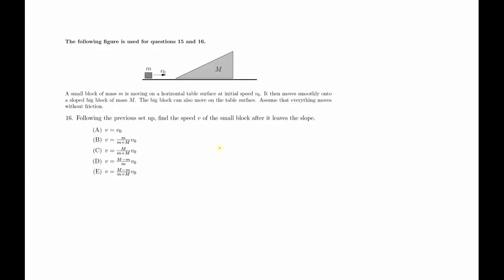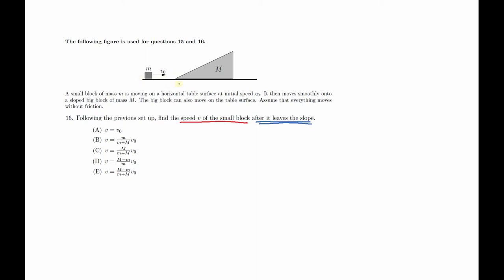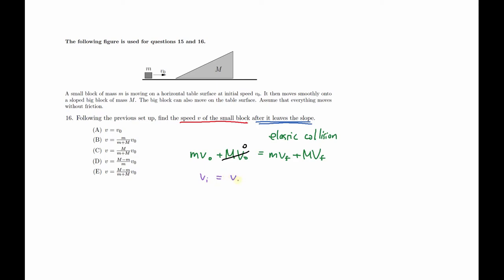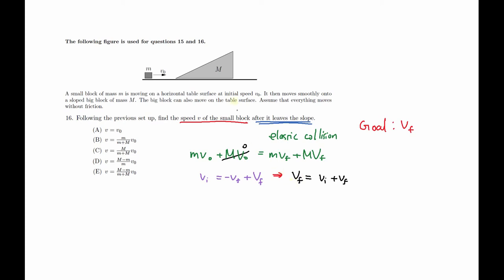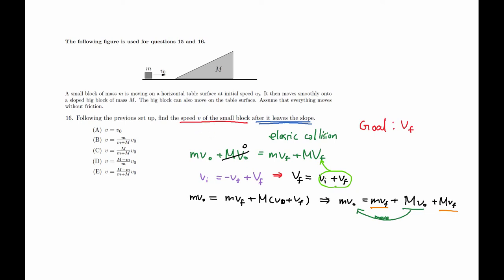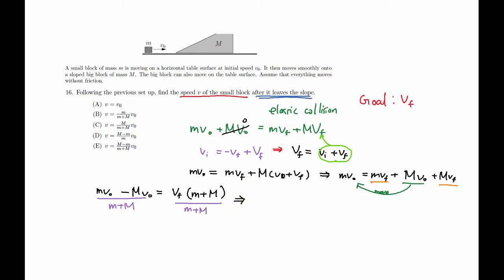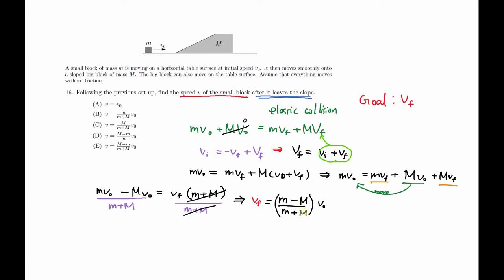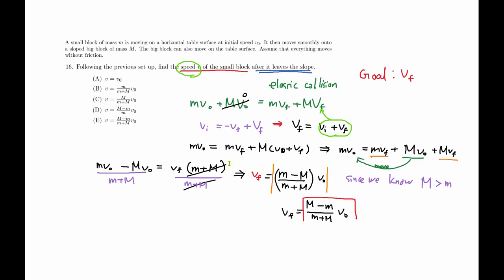Physics Olympiad Problem 16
Topic: Elastic Collision, Conservation of Momentum, Conservation of Energy